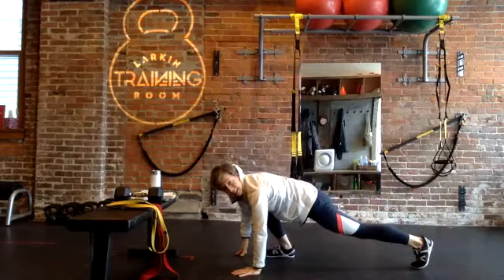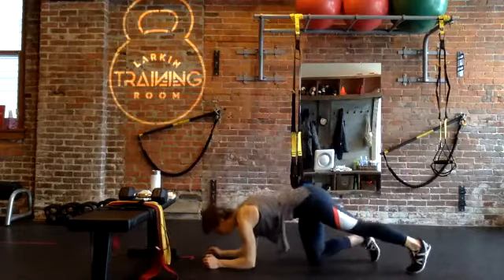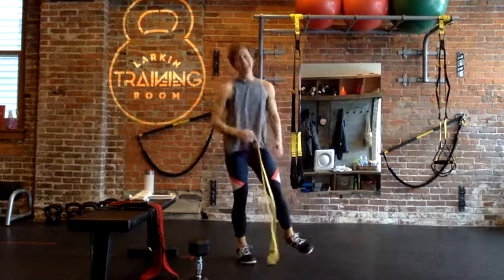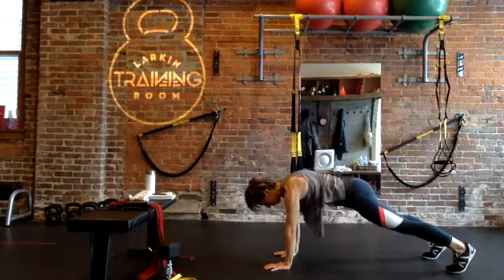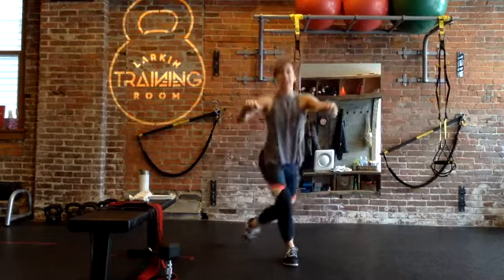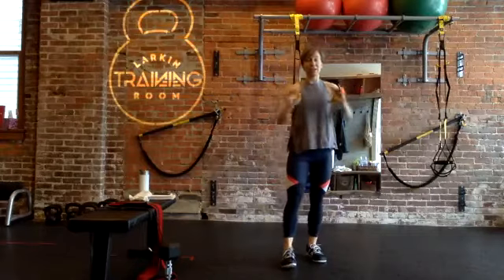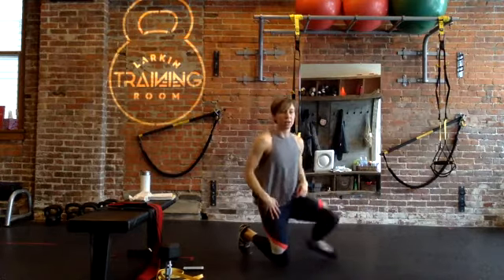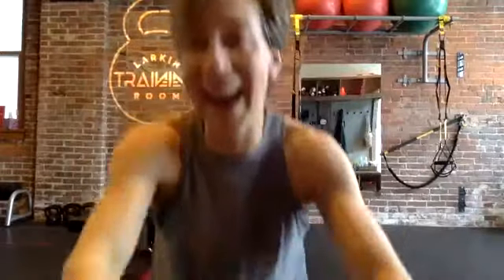Full Body Fusion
Strength workout with resistance bands and dumbbell
Cardio Bodyweight Intervals
Warm-up and cool-down included
Recorded 2/20/21